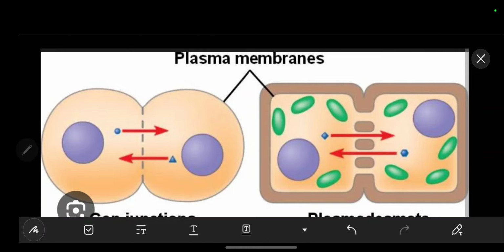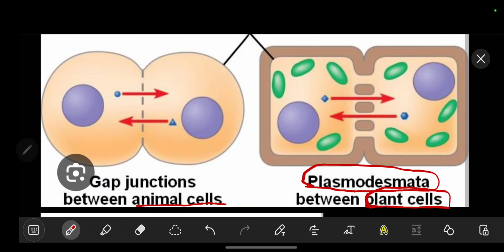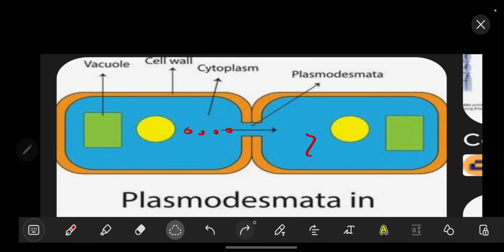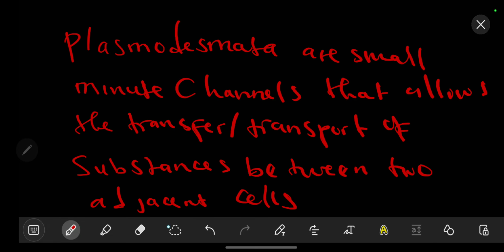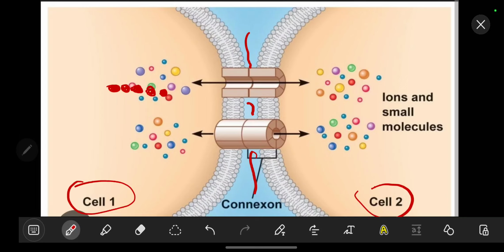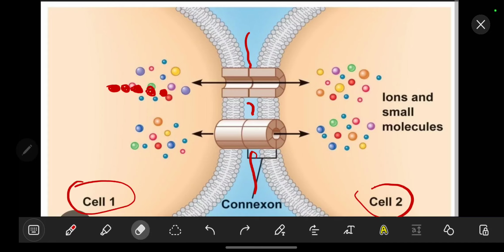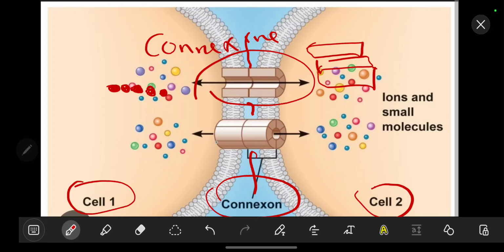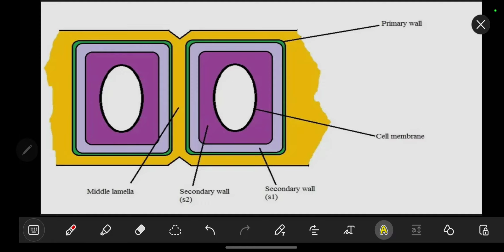PLASMODESMATA VS GAP JUNCTION VS MIDDLE LAMELLA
In this video, we compare Plasmodesmata, Gap Junctions, and the Middle Lamella, three important structures involved in cell connection and communication in plants and animals.
You will learn:
Plasmodesmata: Cytoplasmic connections between plant cells that allow transport of substances and cell-to-cell communication
Gap Junctions: Protein channels connecting animal cells for rapid transfer of ions and small molecules
Middle Lamella: The pectin-rich layer that cements plant cells together
Key differences in structure, location, and function
Clear comparisons with diagrams and examples
This lesson is ideal for students, exam preparation, and biology revision.